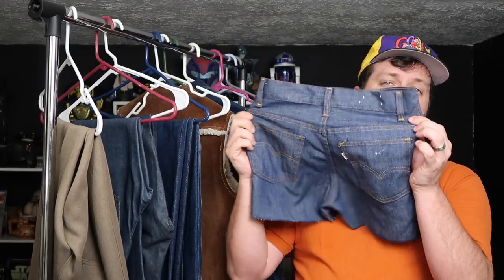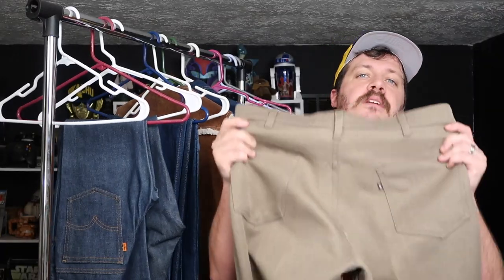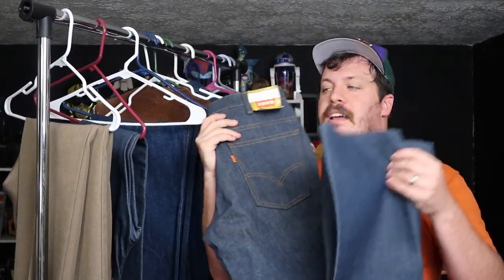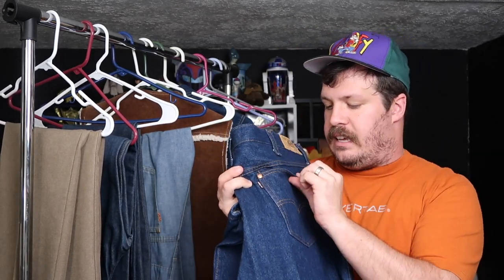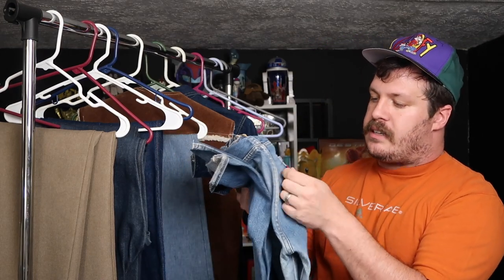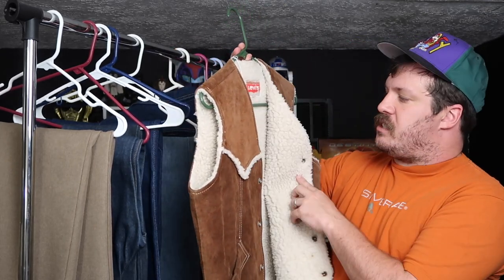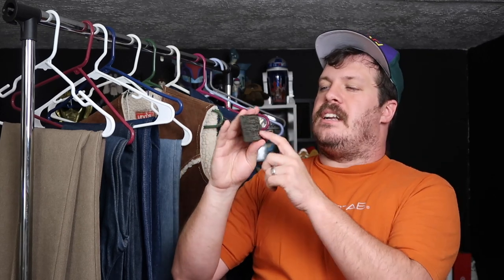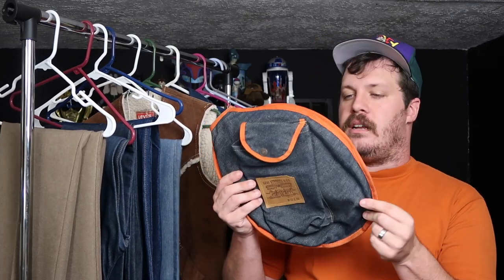My Vintage Levi's Denim Collection | Big E, Orange Tab, Selvedge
We've got Big E, Selvedge, Orange Tag, White Tab, Red tab, and some odd stuff. Our collection/inventory is always changing but here are some of the current highlights!

👇 Check out the links below for The Gear We Use 👇
Youtube Gear
📷 Gopro 8
eBay Business